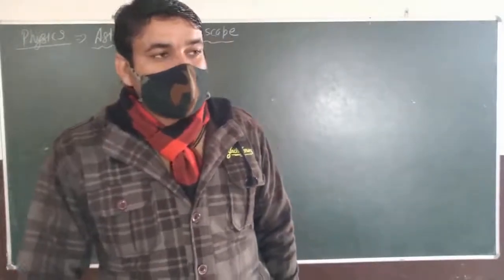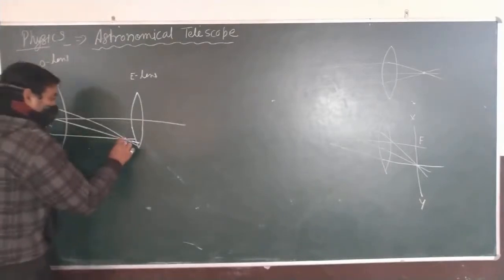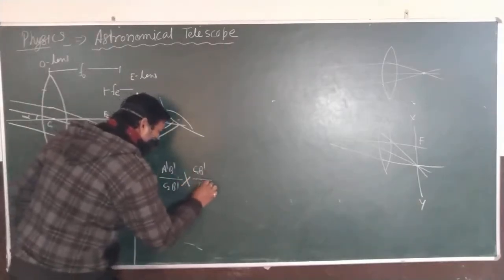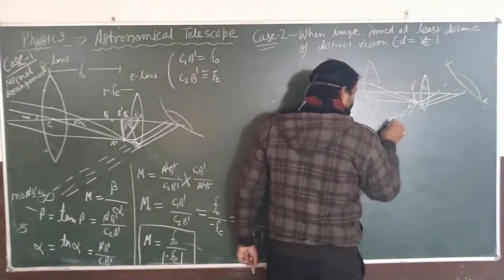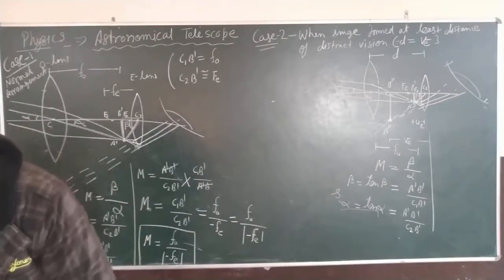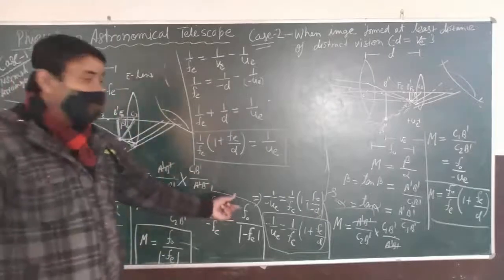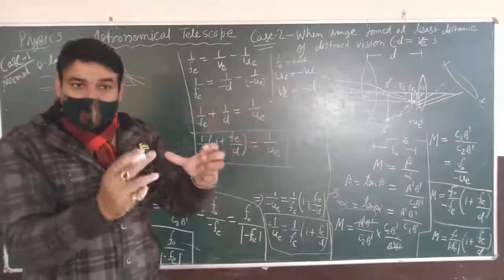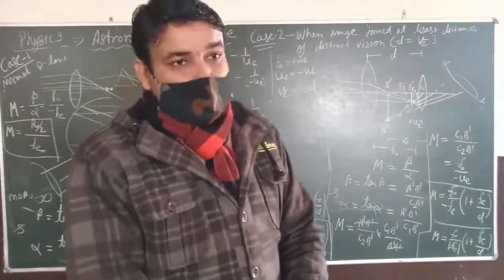Class 12th Physics Unit 6- Astronomical Telescope part 12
Astronomical Telescope